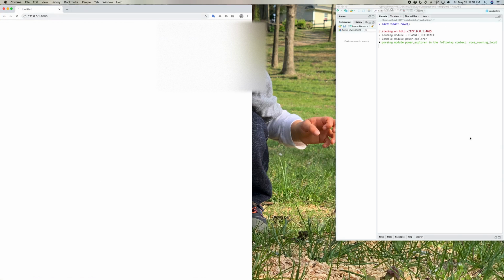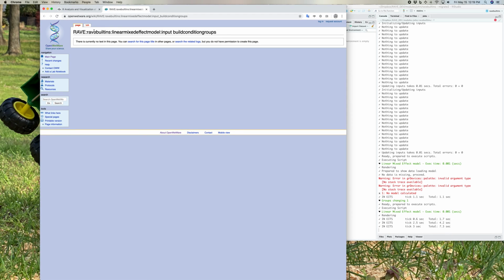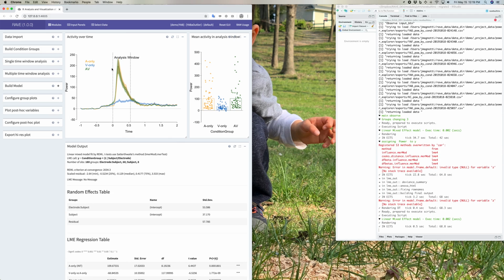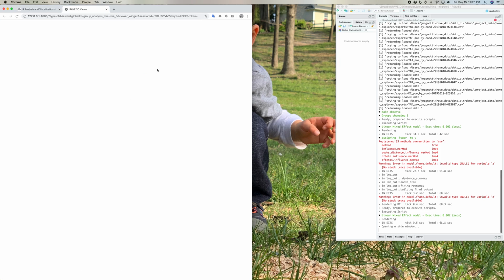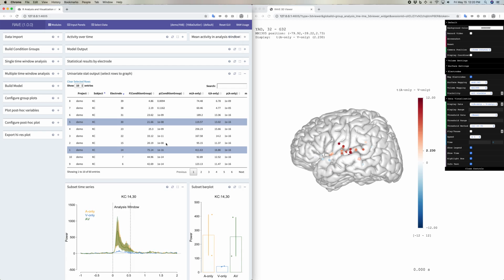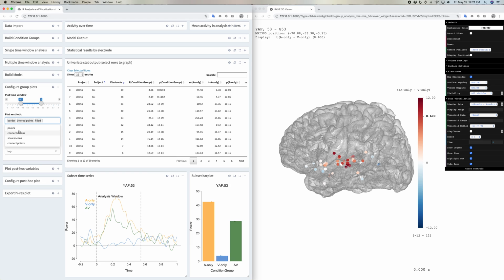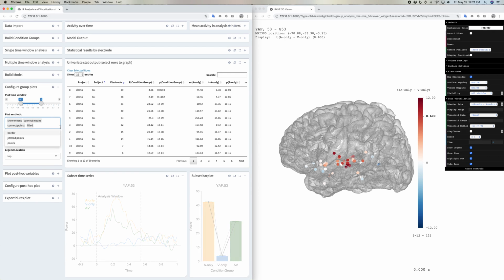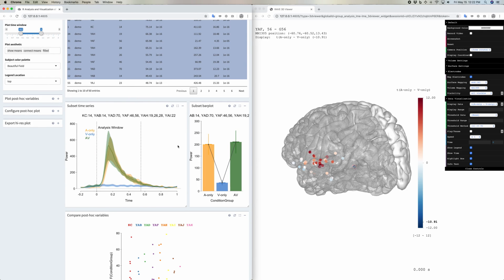Basic group-level visualization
Here we show how to load data exported from power explorer into the group module.